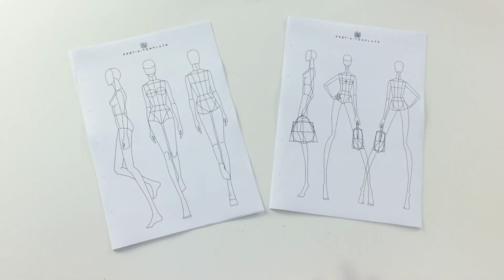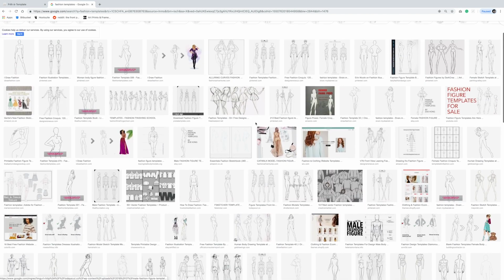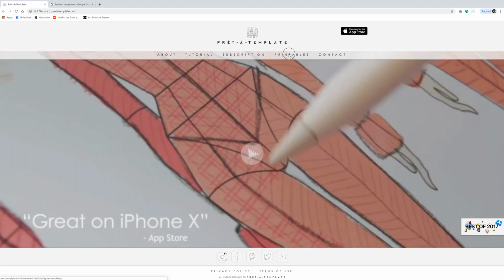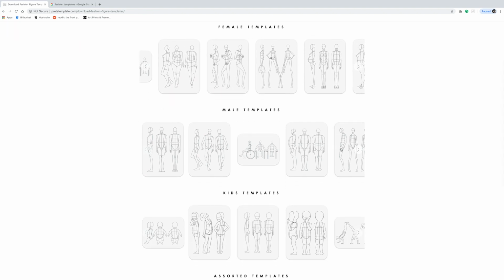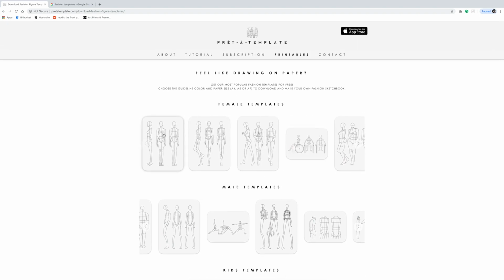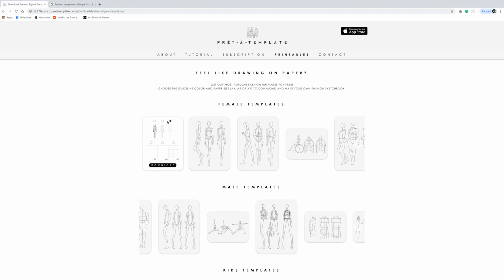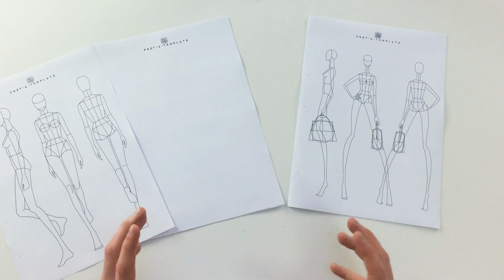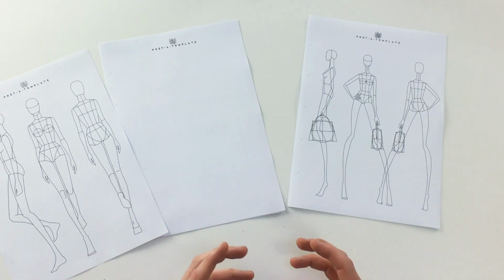S1. EP3. Fashion design process using fashion templates from Pret-a-Template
In this episode, we start to sketch out a range of garment designs based on our clients brief and our mood boards (inspirational imagery that we have collected from Pinterest). We talk about fashion templates, where to find them and how to use them, to quickly sketch and create fashion illustrations of your garment. We then discuss how to develop your designs further, by combining elements of your existing designs, to create hybrids which eventually lead to your finished design.